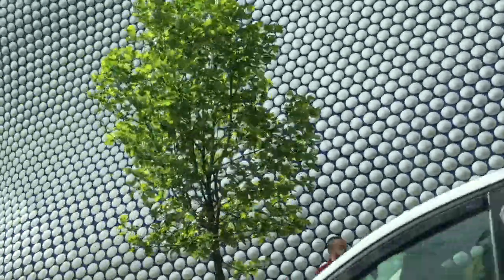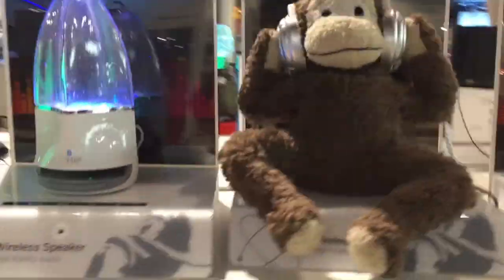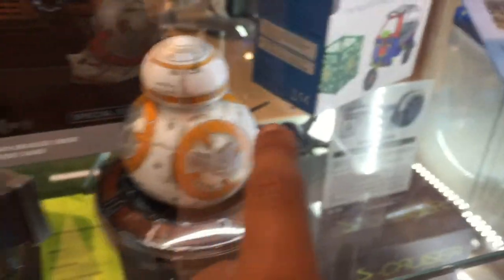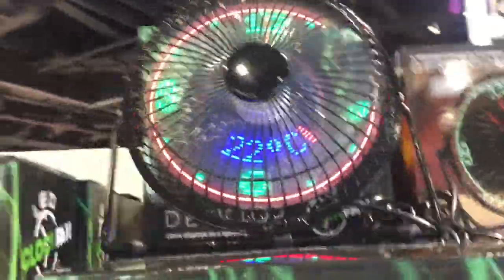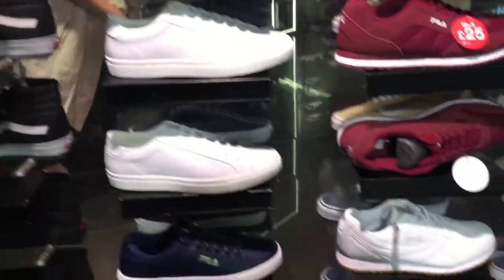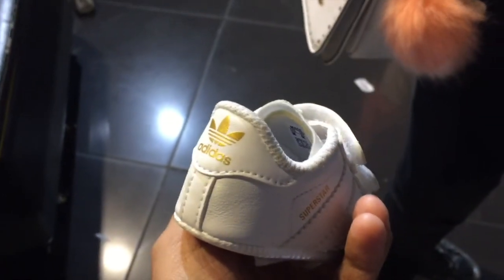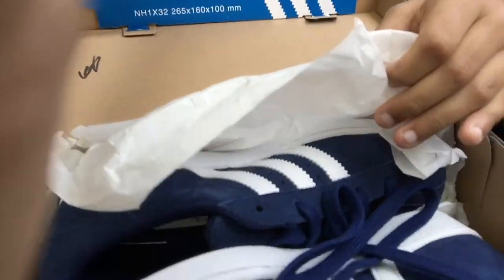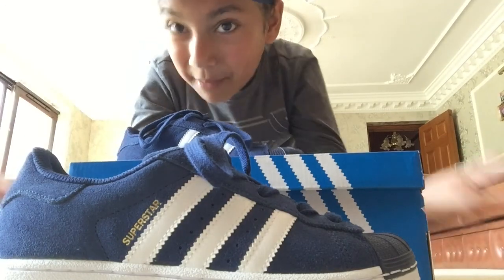Bullring Vlog (+ Adidas Superstar Unboxing)